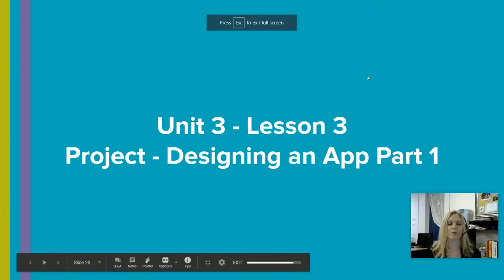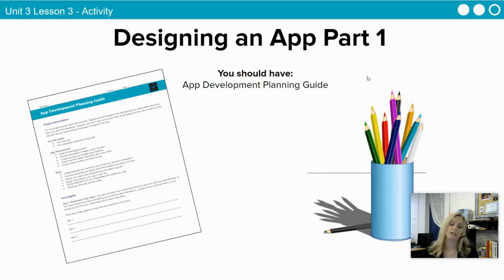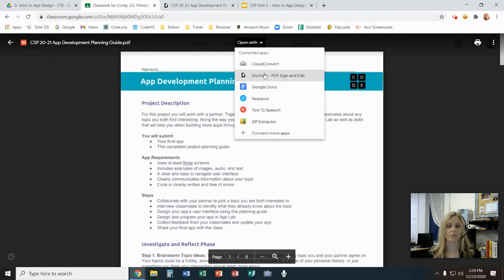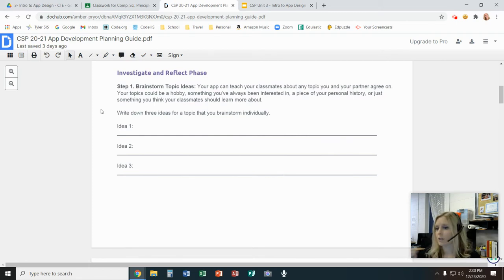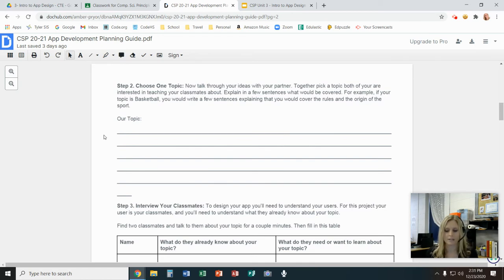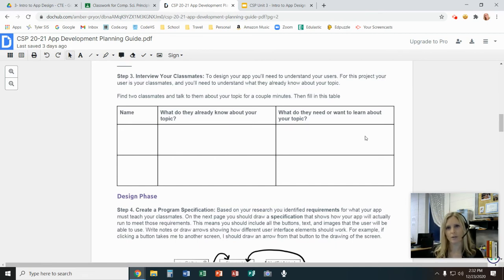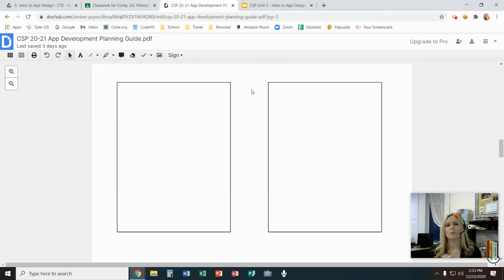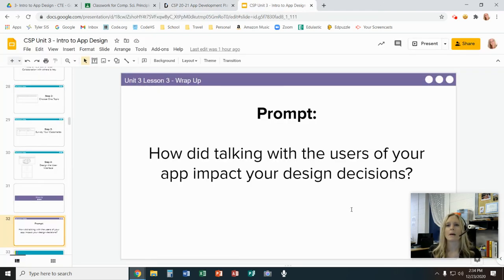U3L3: Project - Designing an App Part 1